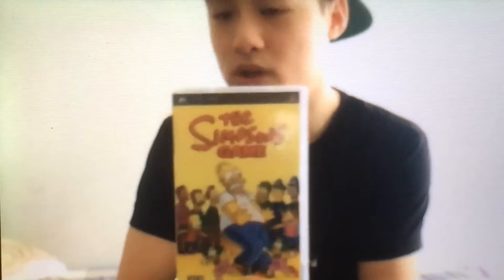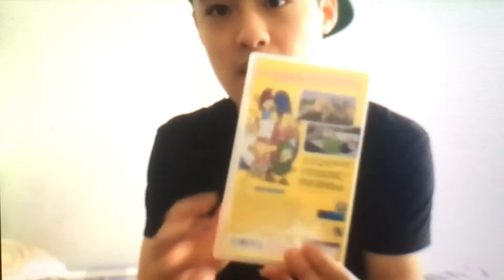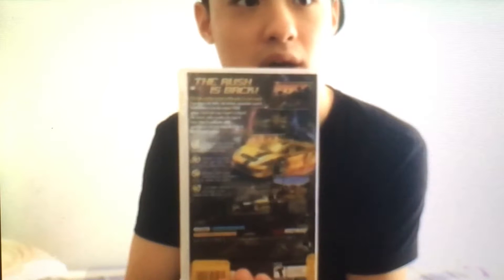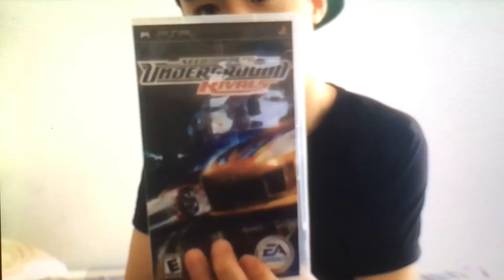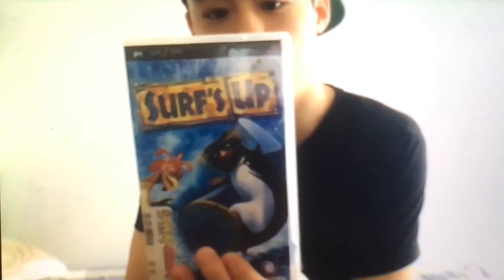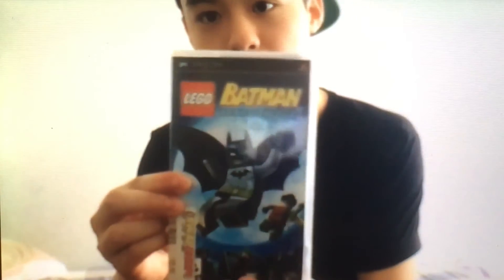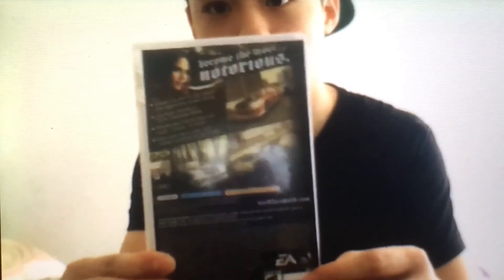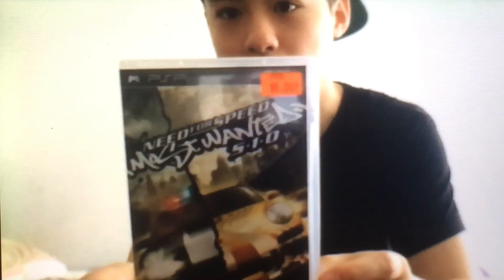Psp games collection